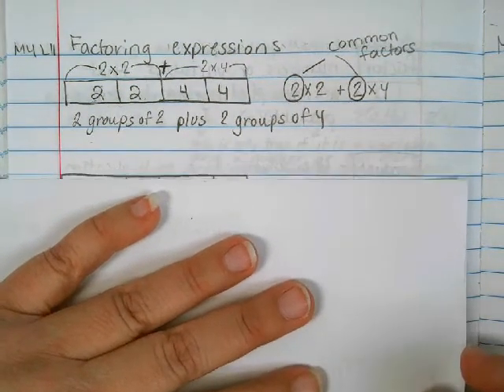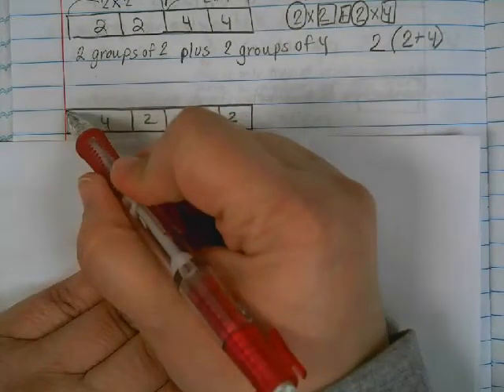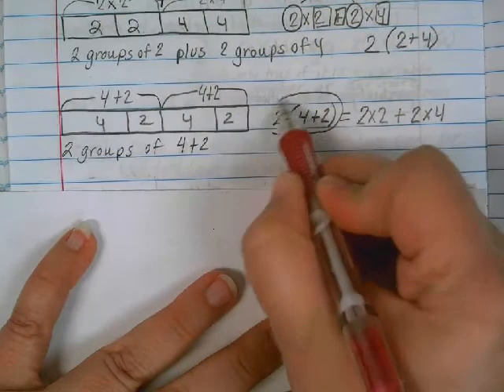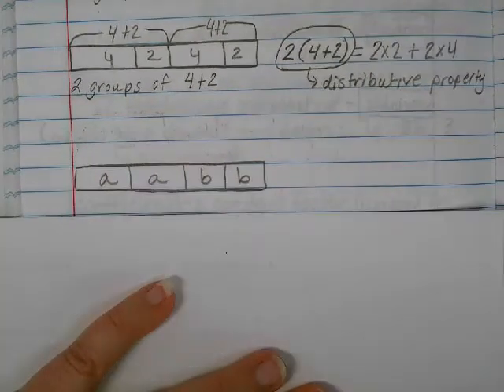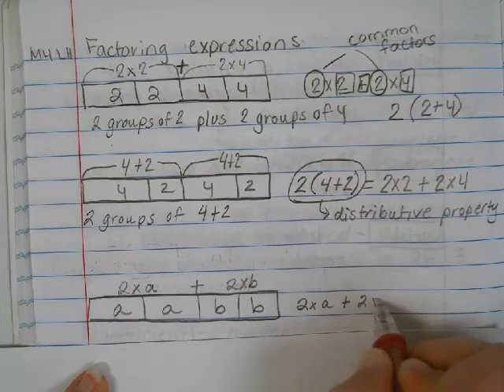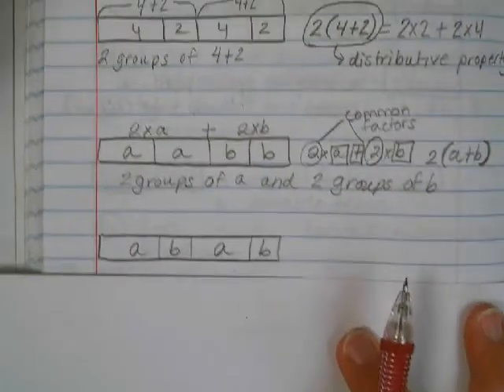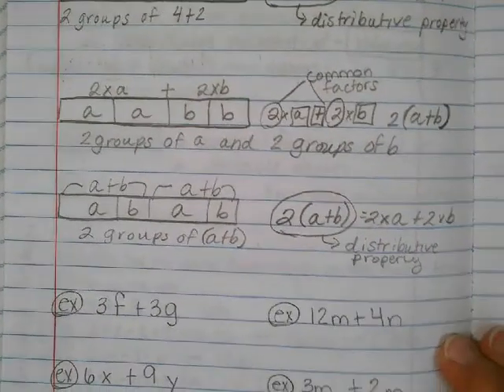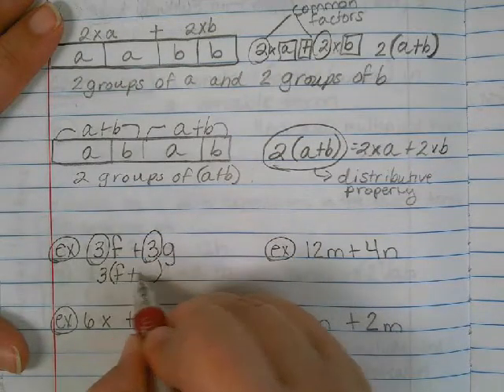Module 4 Lesson 11